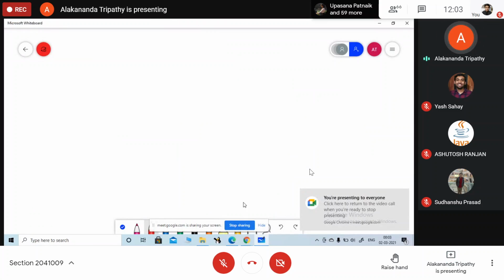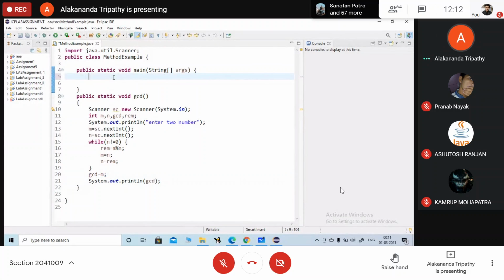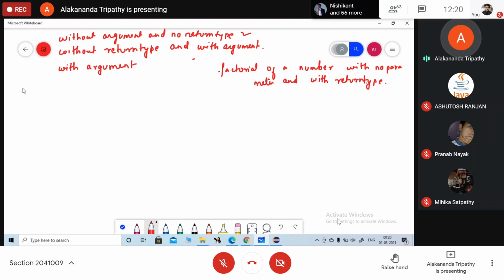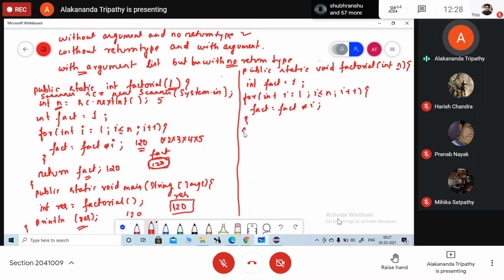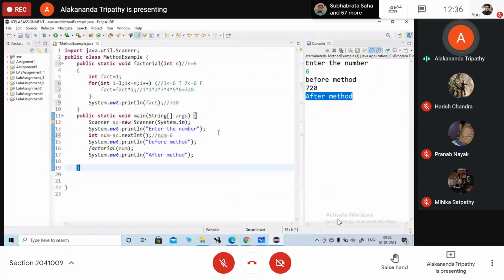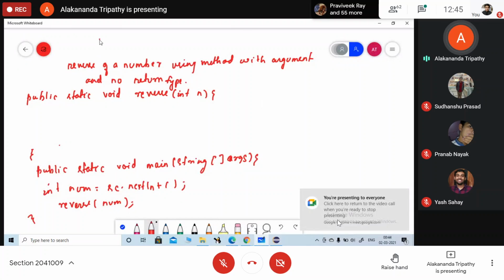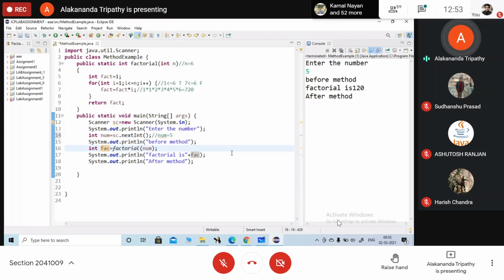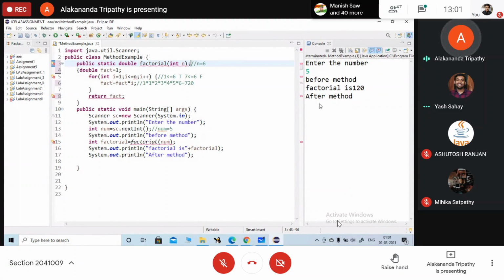ICP Theory 02/03/21